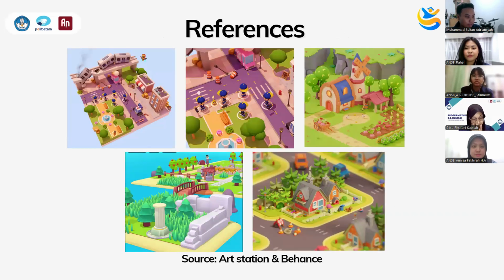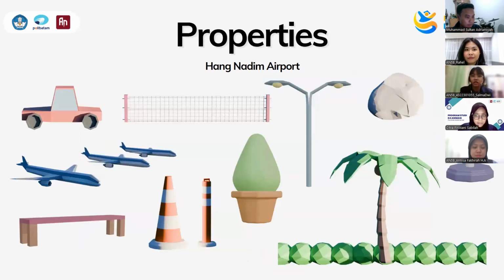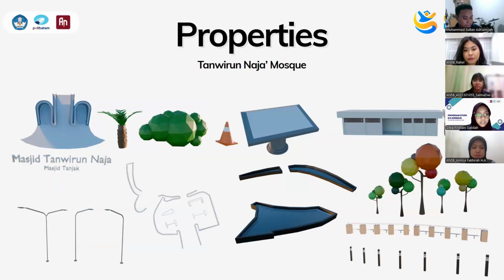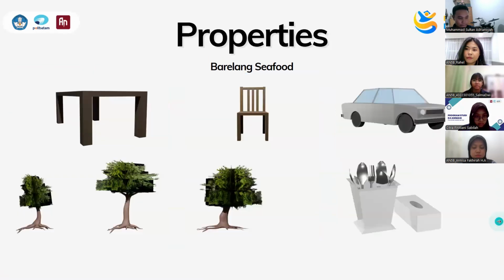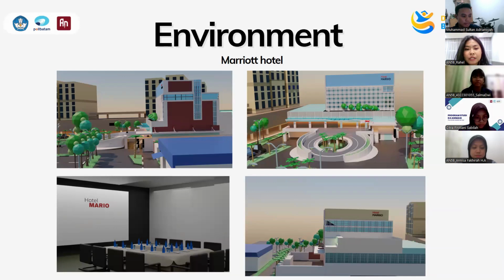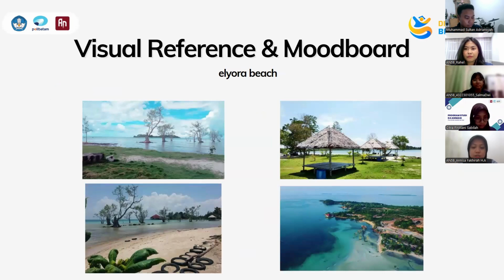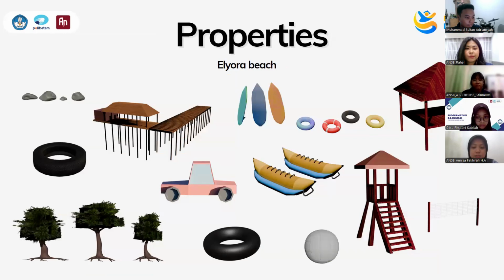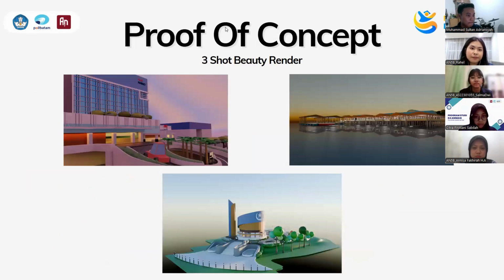AAS - PBLAN-510 Asset 3D Game Batam Explorer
Presentasi PBLAN - 510 Asset 3D Game Batam Explorer

Anggota Kelompok :

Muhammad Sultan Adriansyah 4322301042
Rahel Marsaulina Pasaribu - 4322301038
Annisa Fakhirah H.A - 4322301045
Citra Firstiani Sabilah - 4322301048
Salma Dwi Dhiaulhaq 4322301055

Menager Proyek:
Yogi Ilhami, S. Tr. T

Client:
Dwi Amalia Purnamasari, S.T., M.Cs.